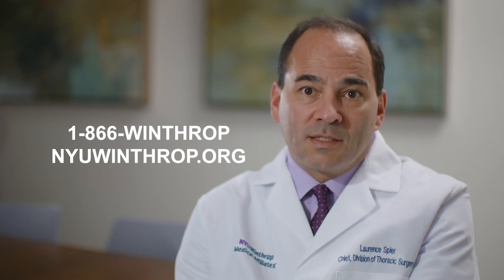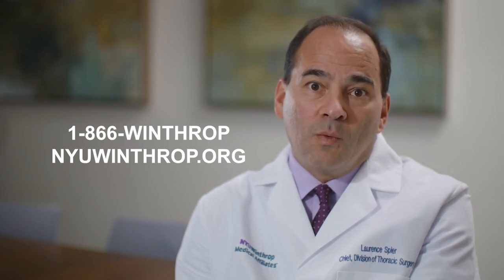Lung Surgery - Ask the Doctor Series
Laurence Spier, MD answers your questions about Thoracic Lung Surgery as part of the Ask the Doctor Series presented by NYU Winthrop Hospital. For more information about Thoracic Lung Surgery, call 1-866-WINTHROP

If I have lung cancer; will I definitely need surgery?  0:08

What are the different type of surgeries for lung cancer patients?  0:38

Does someone with lung cancer need to have their entire lung removed? 2:38

How does robotic surgery work and what are the benefits?  4:35

Typically who would be a candidate for robotic lung surgery?  7:32

What is recovery like after robotic lung surgery?  9:04

What are the potential risks and side effects from lung cancer surgery?  10:06

Why should I choose NYU Winthrop to have my robotic lung surgery?  12:23